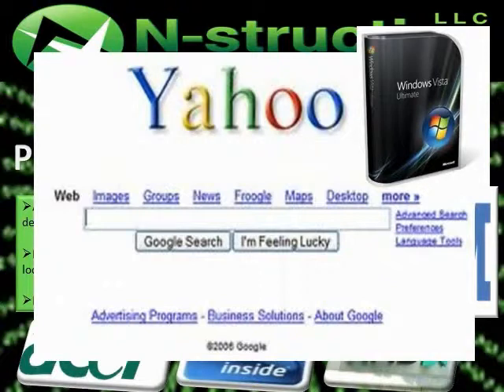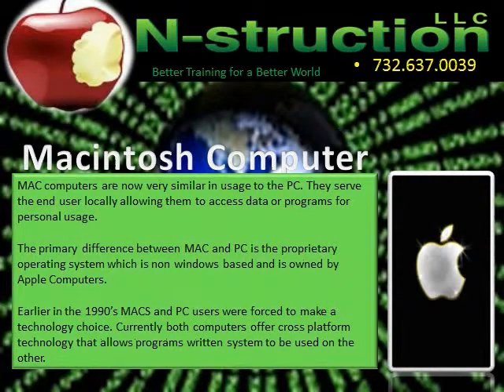E-Learning Terminology N-Struction.Com.wmv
Terms used in educational technology